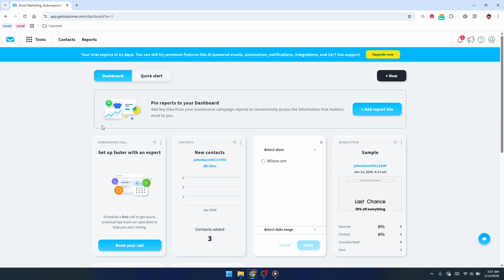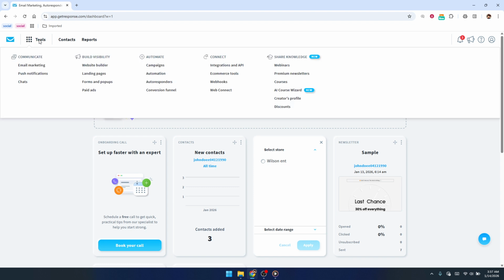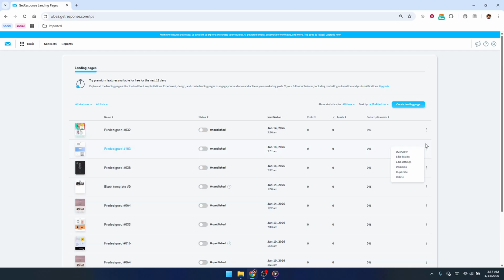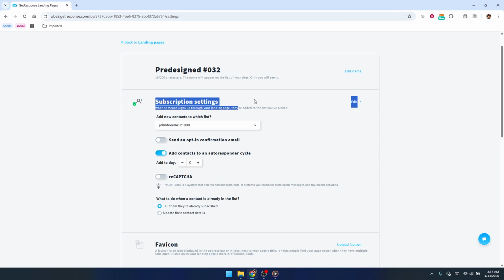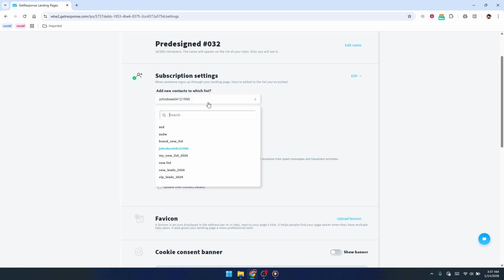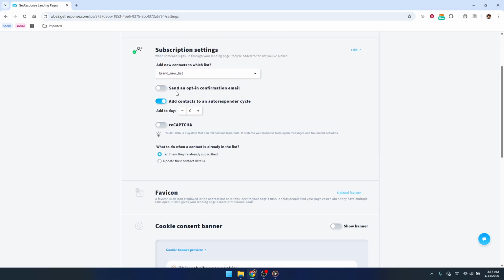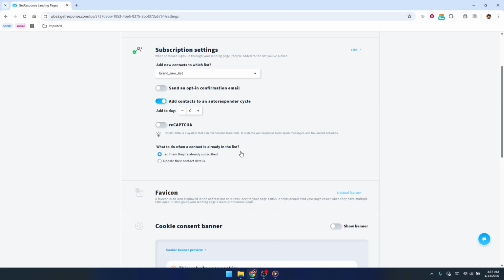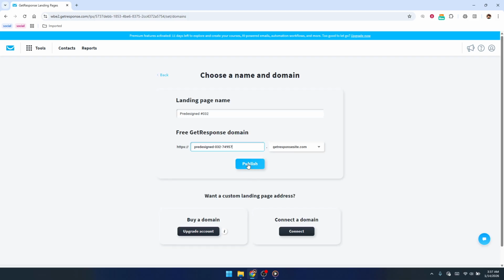How To Link My Landing Page To My Email List On Getresponse [2026 Guide]